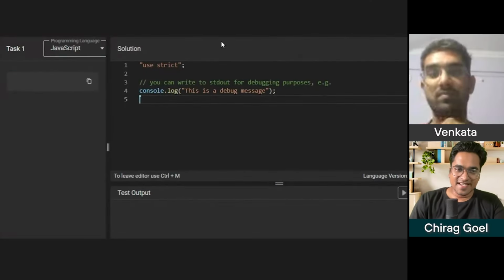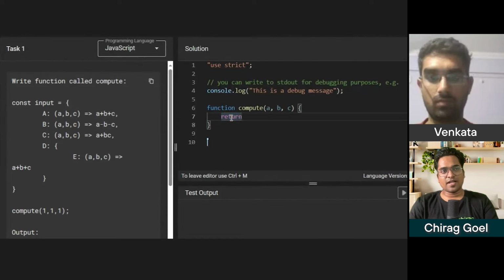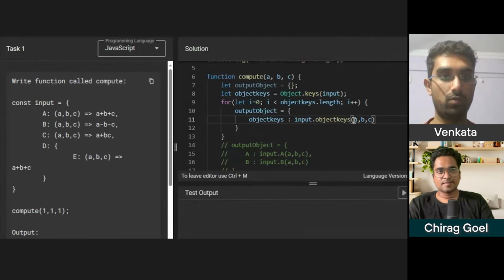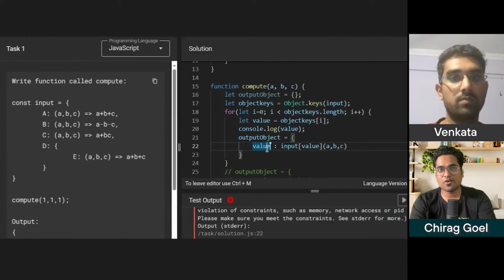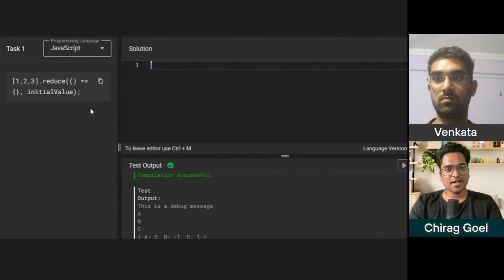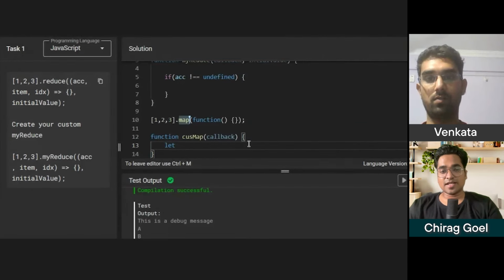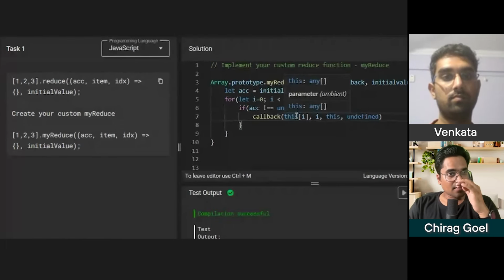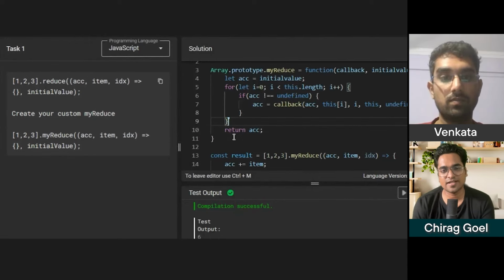6.5 Years Experienced Best Javascript Interview | Chakde Frontend Interview EP - 12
Back again with another  episode of "CHAKDE INTERVIEWS" but this around we are again back to experienced candidates . Basically I'm trying to bring all sort of flavor on the table so that this series become your one stop station where you will get everything related to frontend interview.
Last time it was React now it's JS❤️ .Last time it was freshers this time experienced. yes It's not just a random interview series , It's a complete package and I have curate the question very strategically so that it will help you crack your next interview.

Share your answer on the comment box with the time stamp and on Linkedin. Best solution will get pinned on YT comment box.

Give your love and support to this episode .